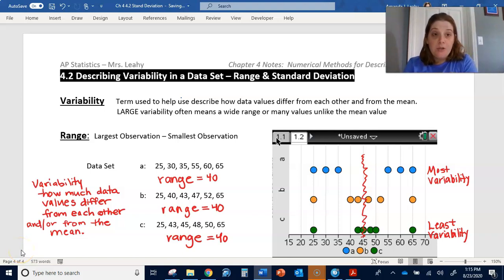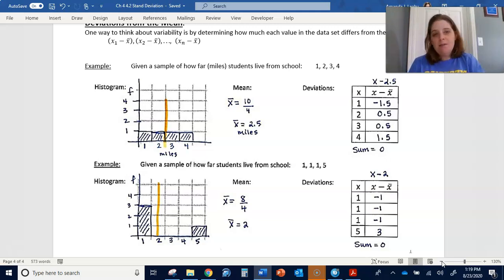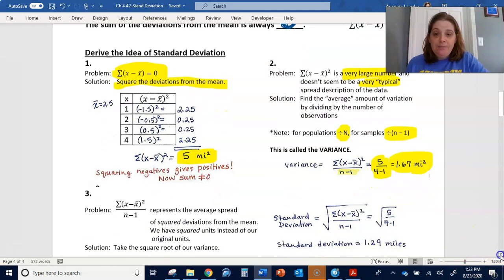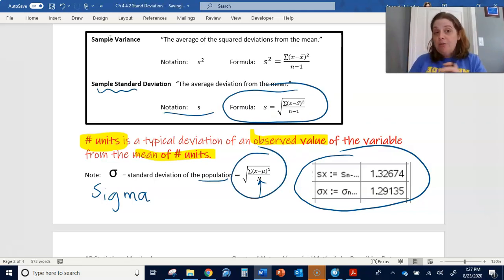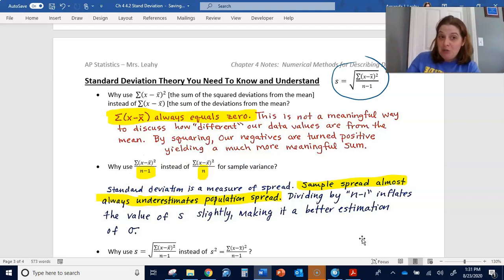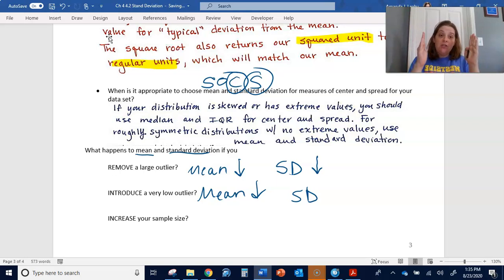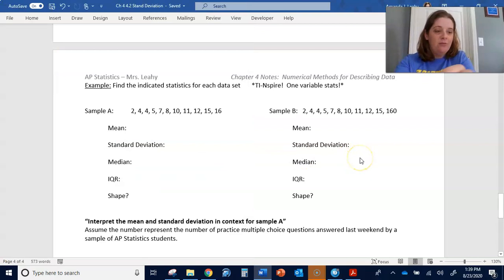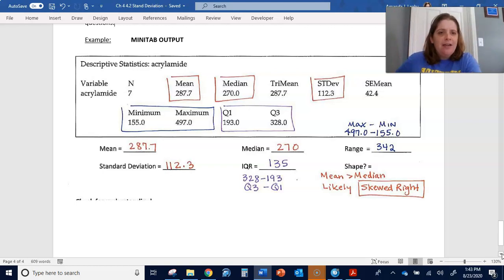Standard Deviation - Variability - AP Statistics - Avon High School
Discuss variability using Range and Standard Deviation, Understanding the sample SD formula, compute SD by hand and using TI-Nspire, interpret SD in context